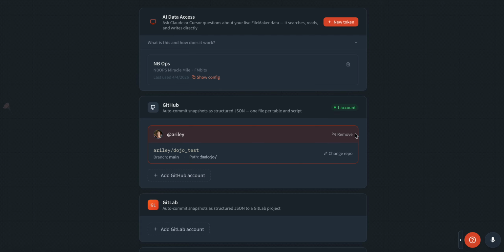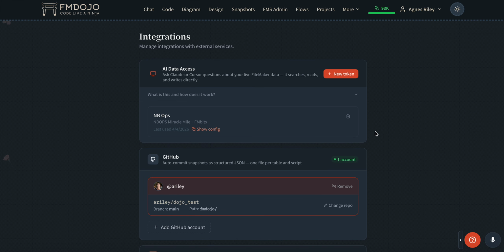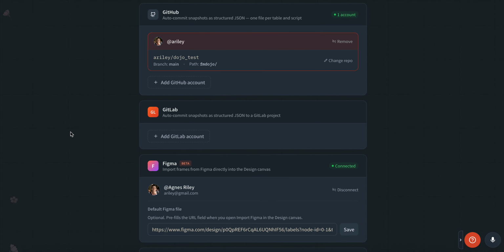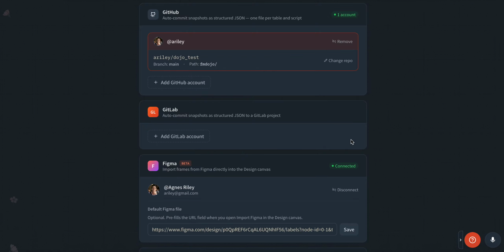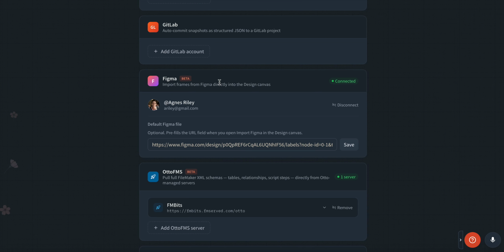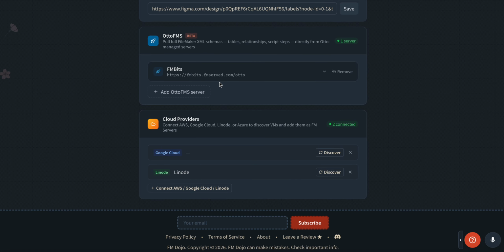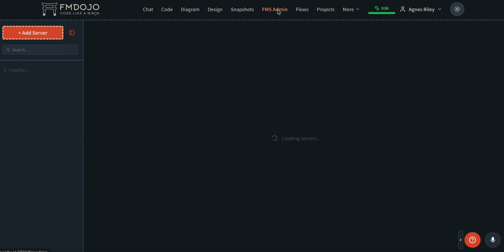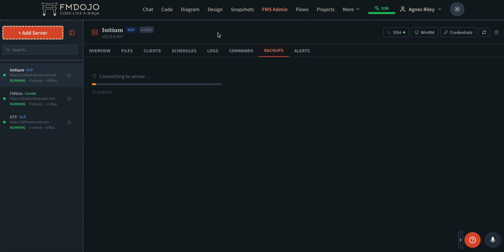Integrations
Connect FM Dojo to the services that power your development workflow. Link GitHub or GitLab for automatic schema version control, Figma for design tokens, OttoFMS for direct server access, and cloud providers like AWS, Google Cloud, and Azure.